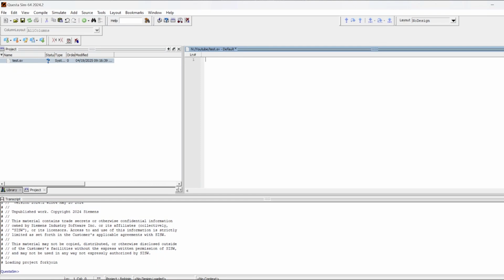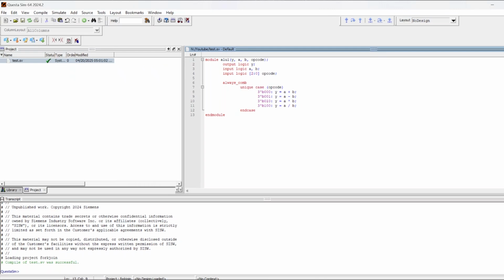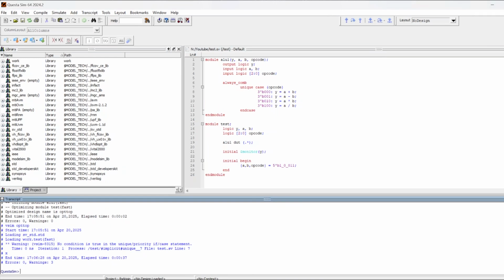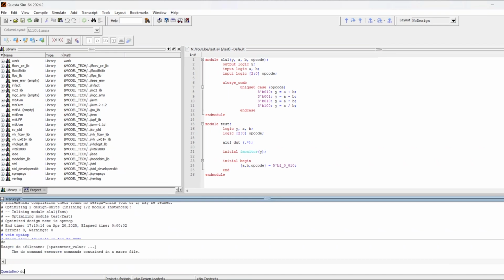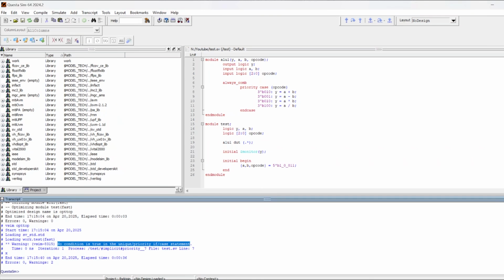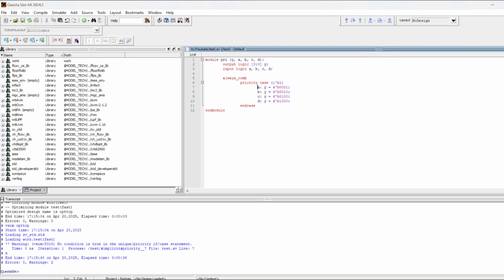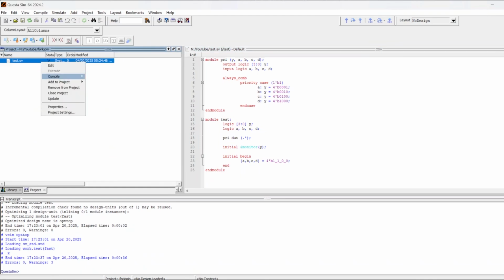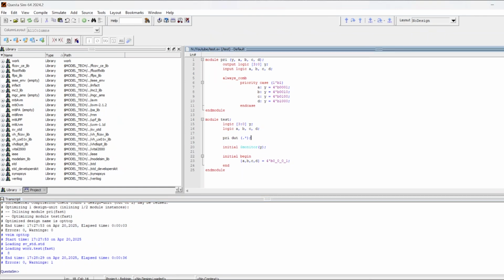unique case, unique0 case, priority case in SystemVerilog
In this lecture, I will be discussing the cases introduced by SystemVerilog, that are, unique case, unique0 case, and priority case. I delved into details with the help of examples simulated on QuestaSim.